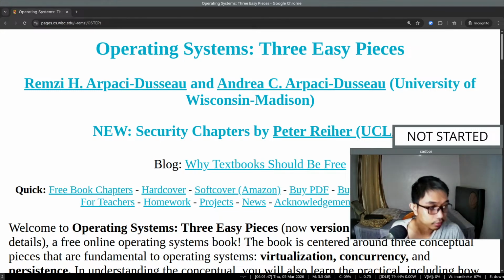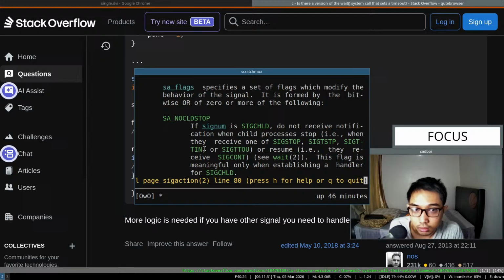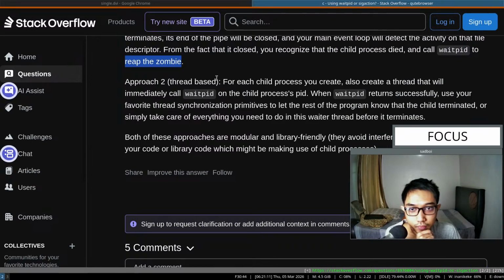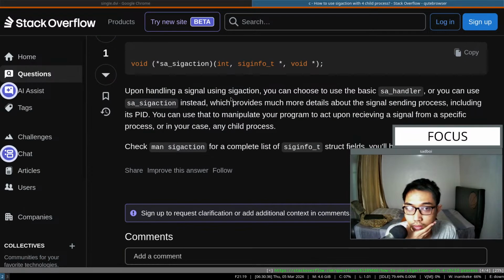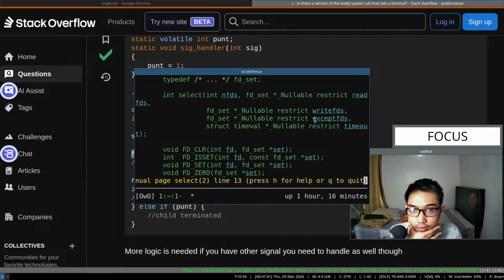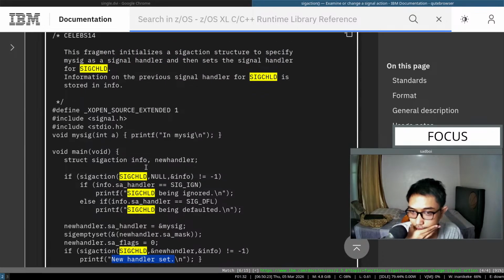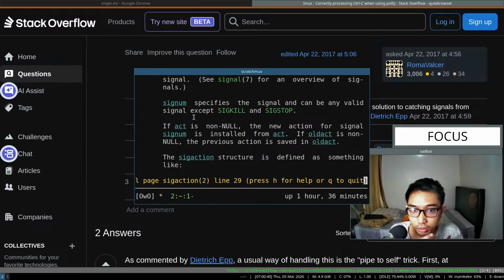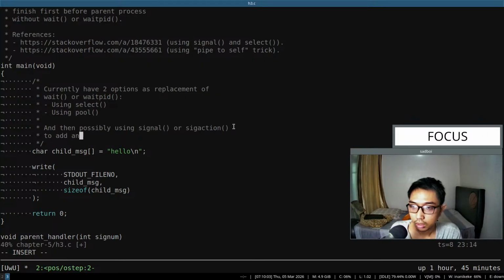Live study: read along book "Operating Systems: Three Easy Pieces" (Part 23)